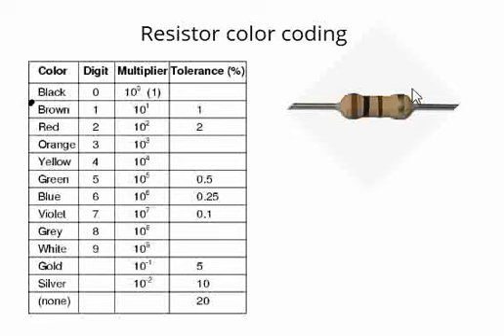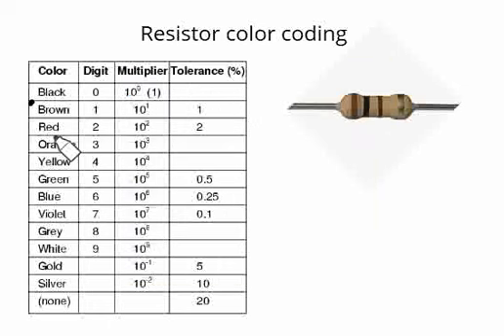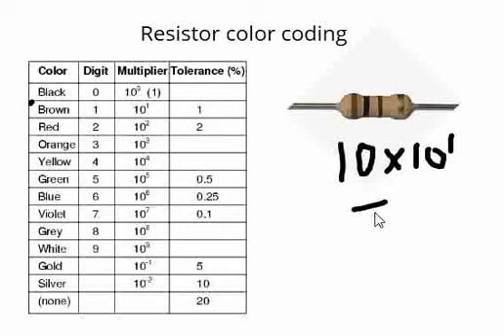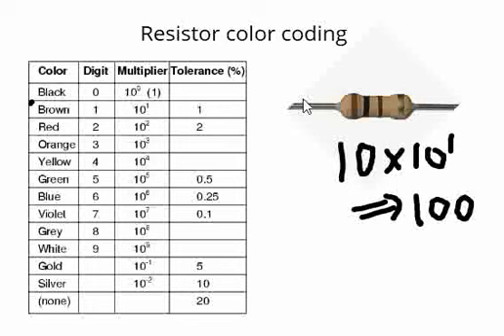Resistor Color Coding